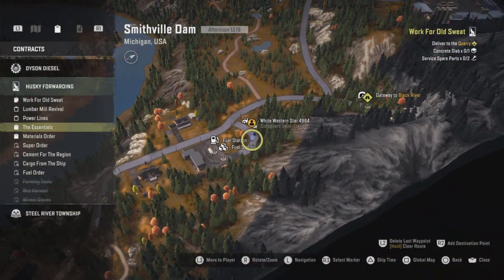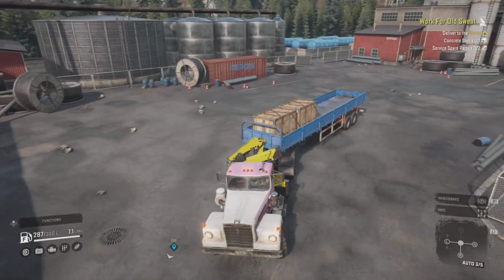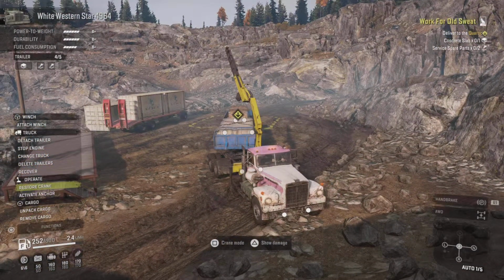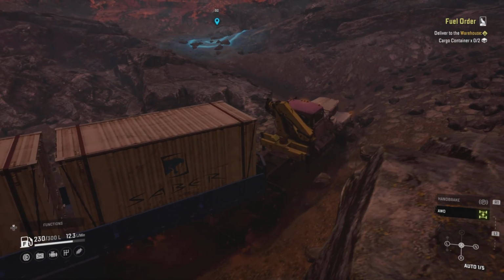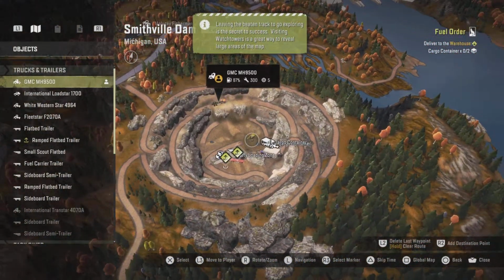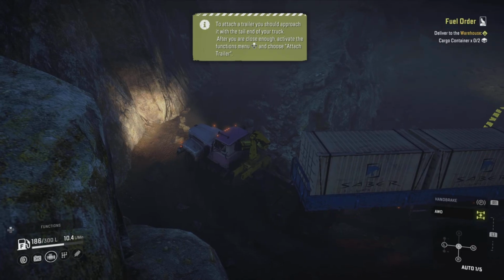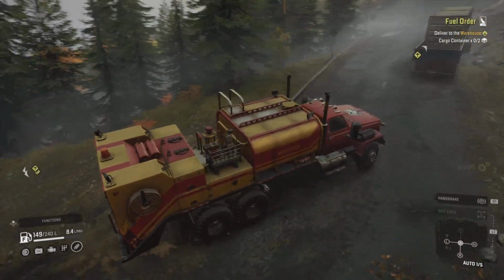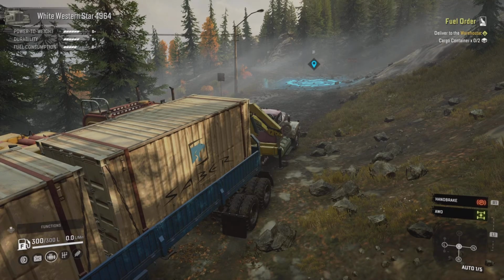Playing Through SnowRunner (Michigan) - 39 - Quarry Cargo Completion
In this episode of the SnowRunner playthrough, I continue my push for progress by taking concrete and service spare parts to the quarry using the ever helpful White Western Star. Getting into the quarry was a piece of cake. Getting out again with some cargo containers for another mission was a much trickier affair...